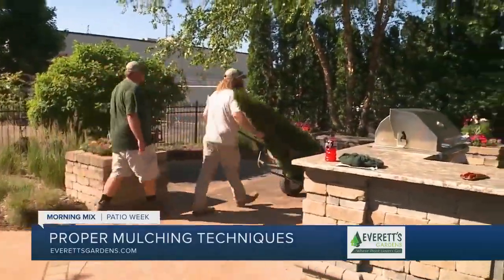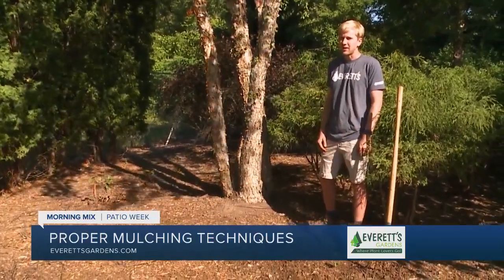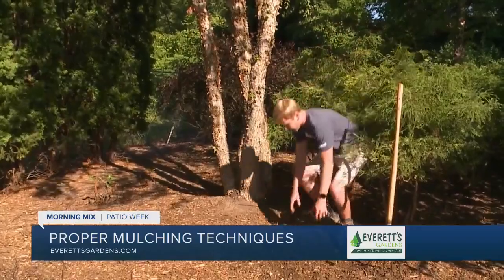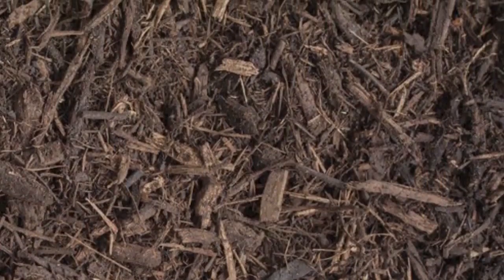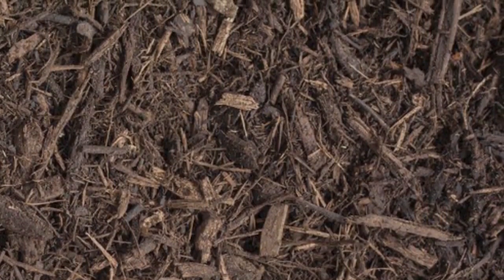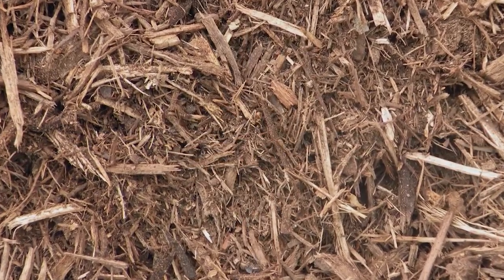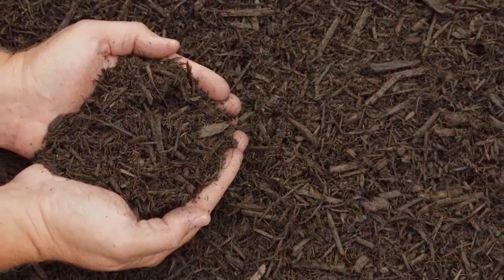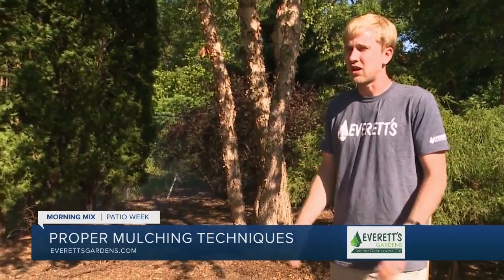Patio Week: How to properly spread mulch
When it comes to landscaping, most people aren't experts. The easiest thing to do is to spread mulch, but even then there's a right and wrong way to do it.

Everett's Gardens stopped by Fox 17 to help give the outdoor patio a facelift, and they gave us step-by-step instructions on how to spread mulch properly around the patio.